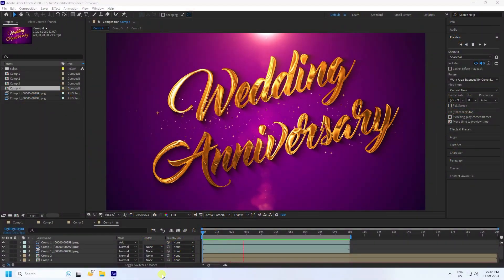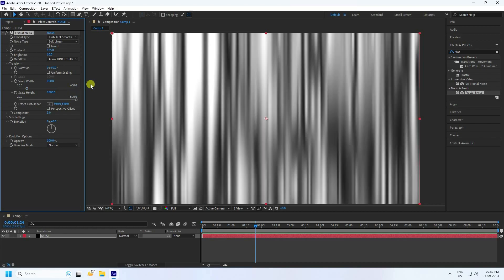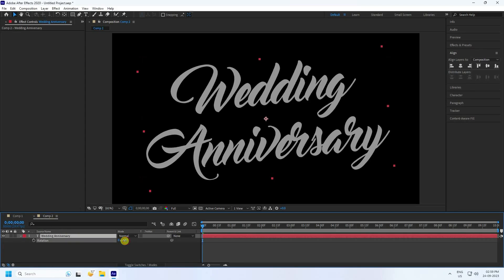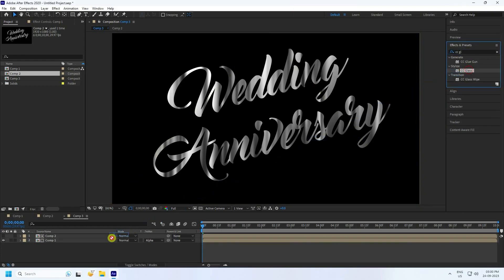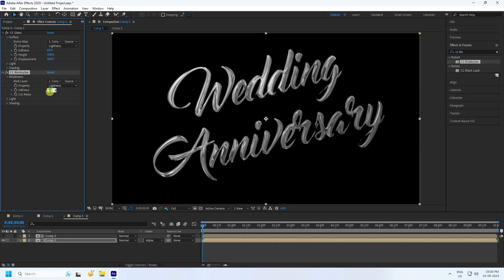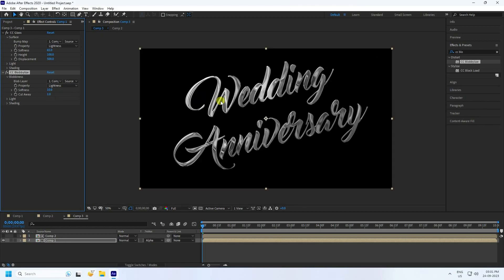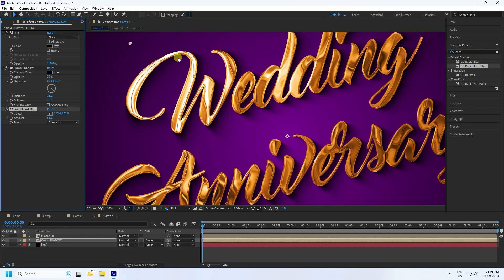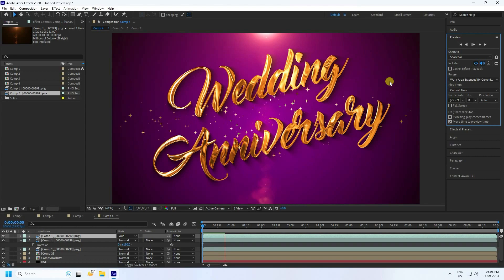Shine & Gold Logo Animation Tutorial After Effect | After Effects Tutorial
After Effect Logo & Text Animation Tutorial and Download Free Project.

Hey guys, I will show you really excellent Shine & Golden Logo Animation today.
This time we will make a small, simple but professional logo animation without using any third-party plugin in my Style. Use this Animation in your YouTube Channel and other Video Projects. Nice looking Card Slides and a Light Shine effect make this Logo Animation, as beautiful as Emma Watson. Also, we will cover After Effects text tutorial, After Effects text animation, After Effects gold text, etc. Thank You